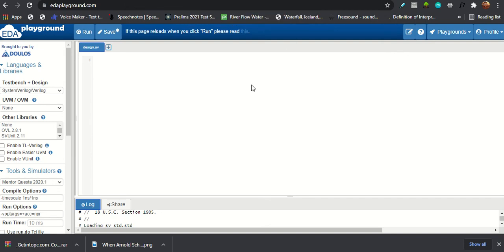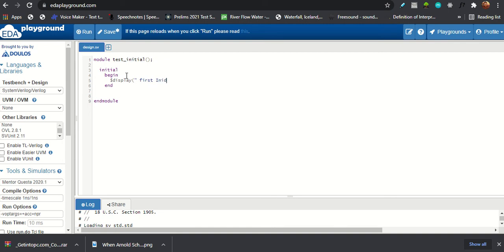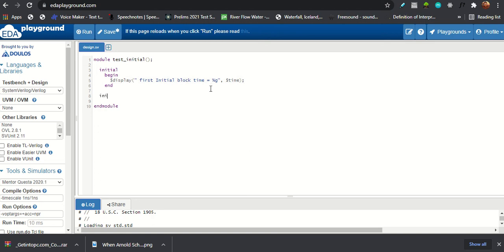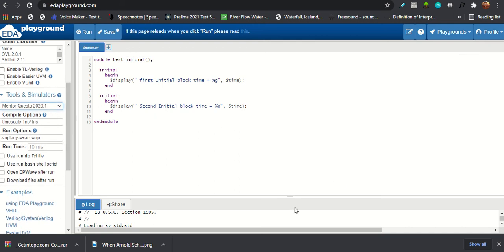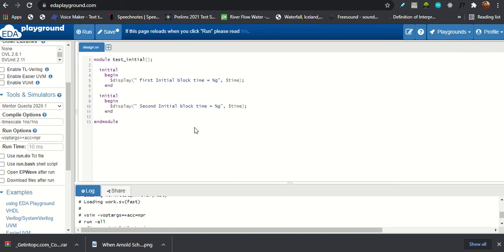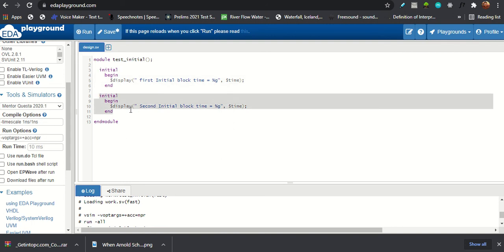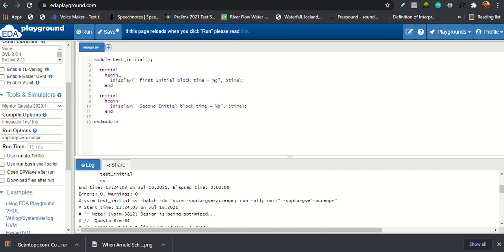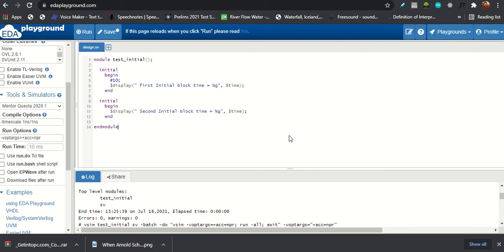2. Initial block in verilog | VLSI training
VLSI training free.

This VLSI training is free and does not require you guys to pay hefty amount of fees to costly training institute.

Save your Time and Money | practice online. if you need certificate put an email to me.